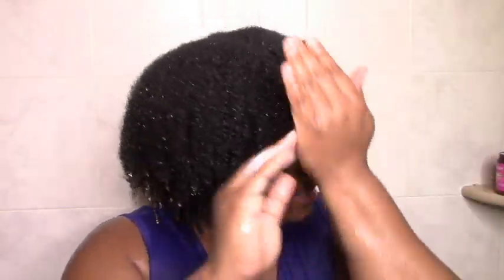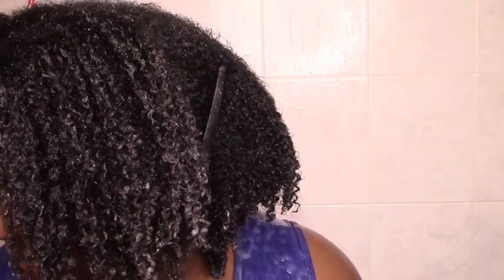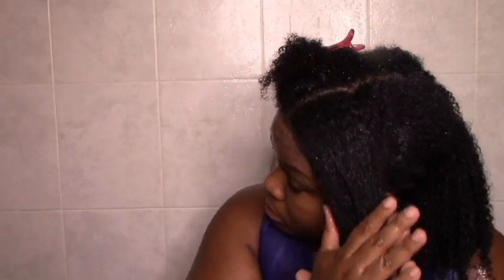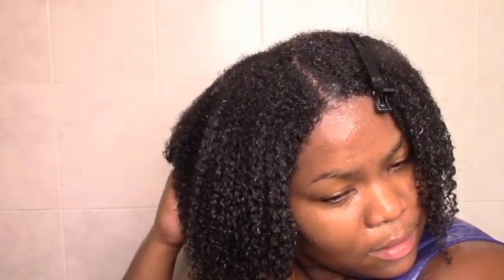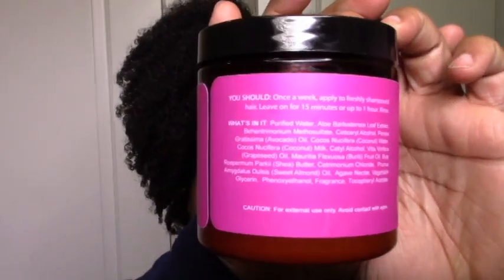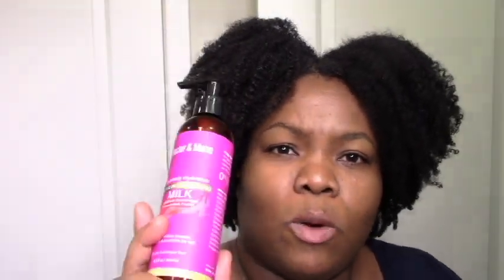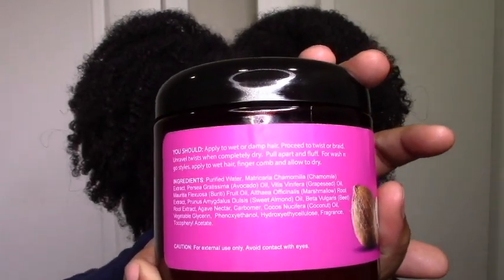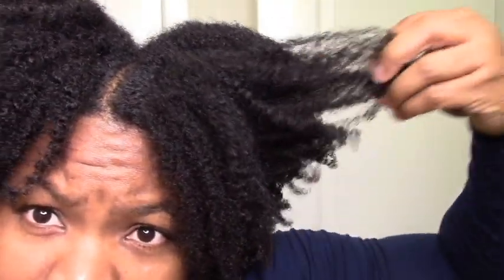Natural Hair Hydration with Nectar & Mane! So Much MOISTURE!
I'm so happy I tried Nectar & Mane! These products are SOOOOO moisturizing! I was truly shook lol. I will definitely be repurchasing these!